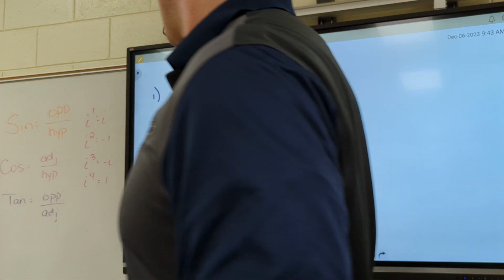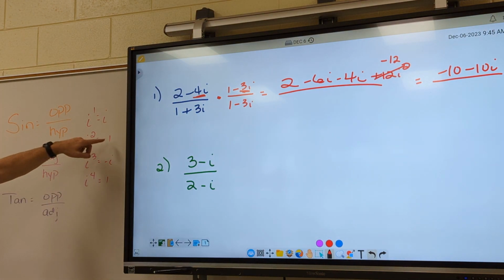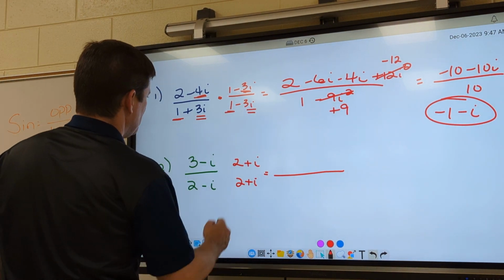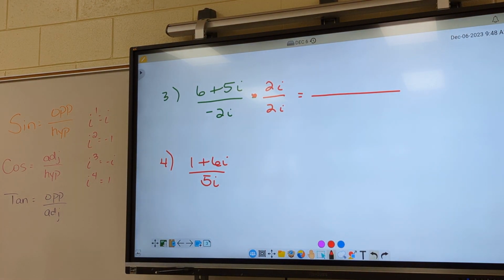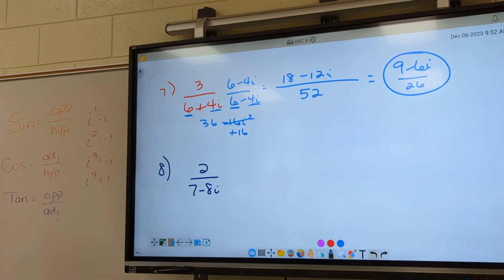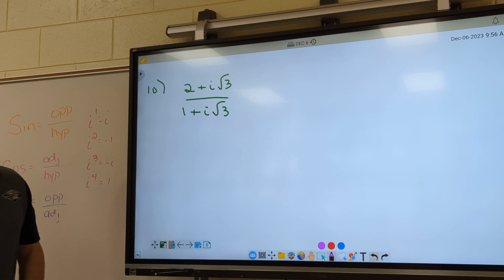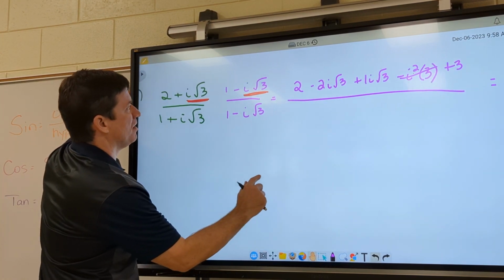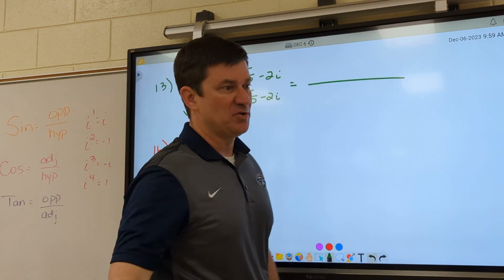wkst 5-10 -- Dec 6